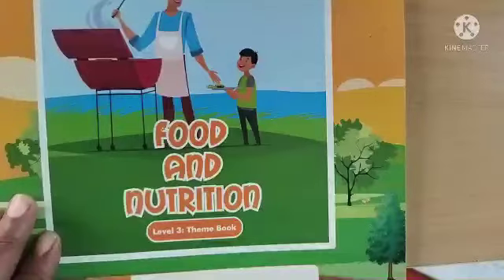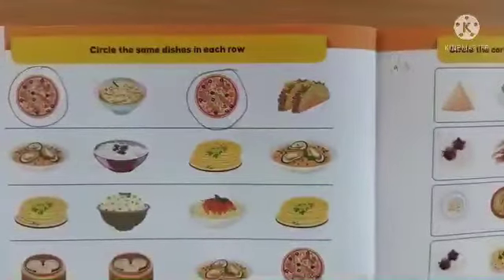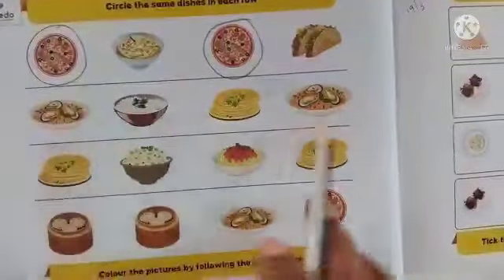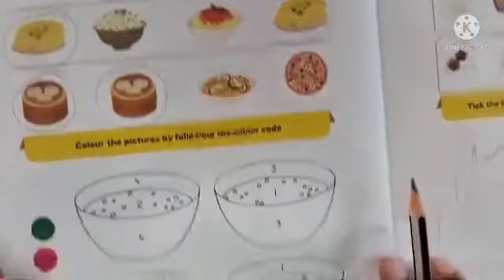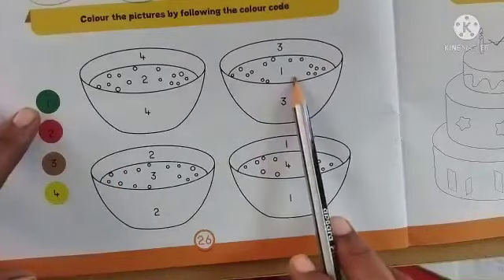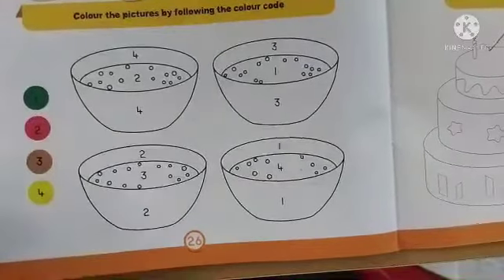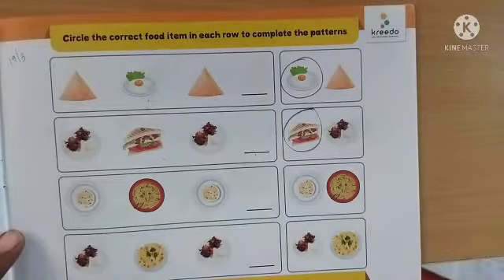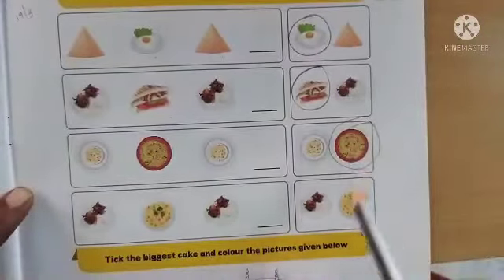Food and nutrients